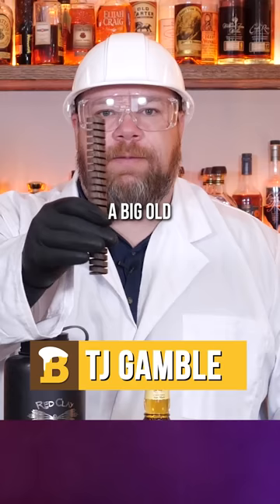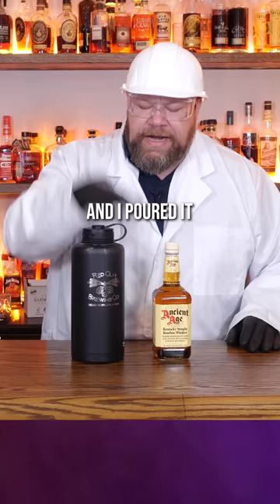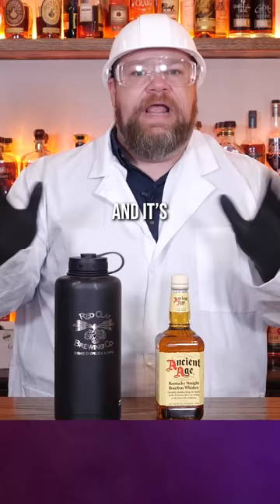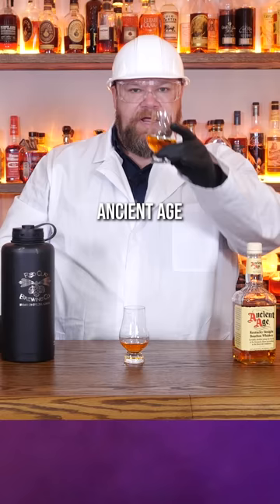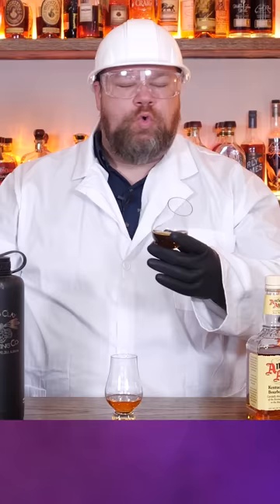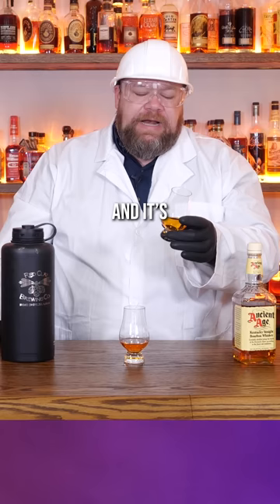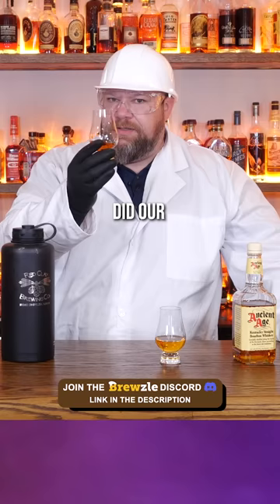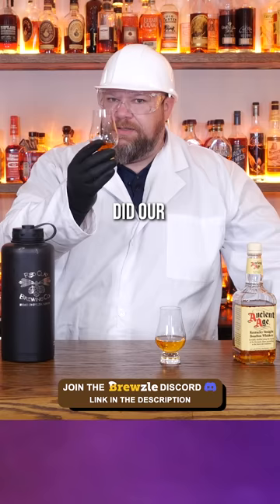Do these oak spirals actually improve the taste?